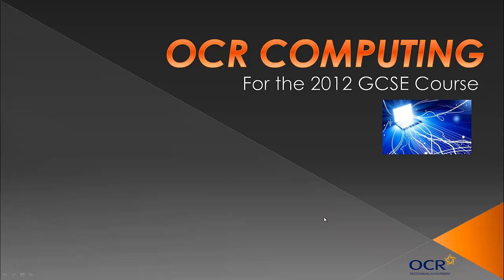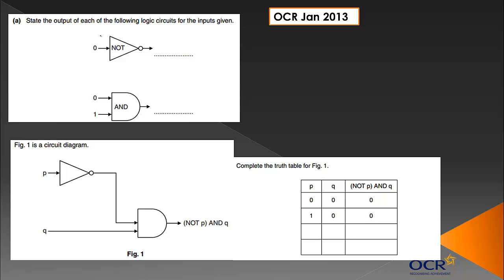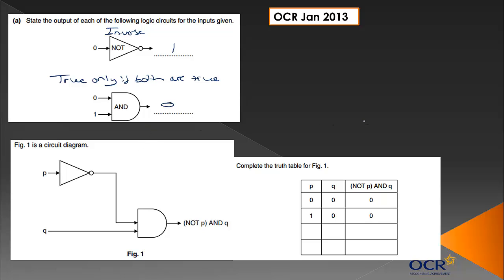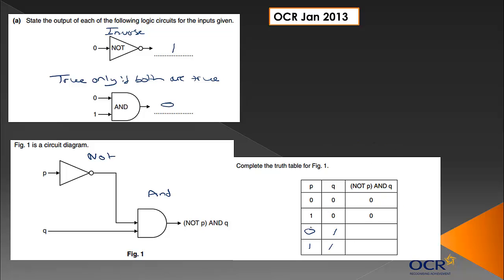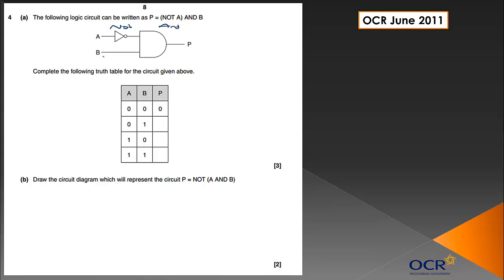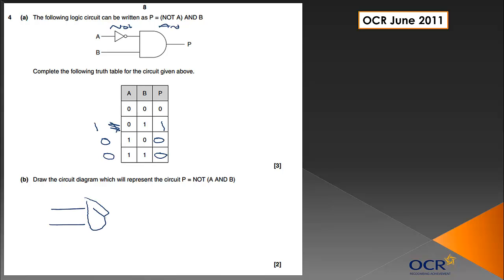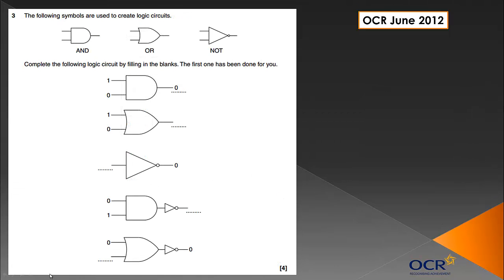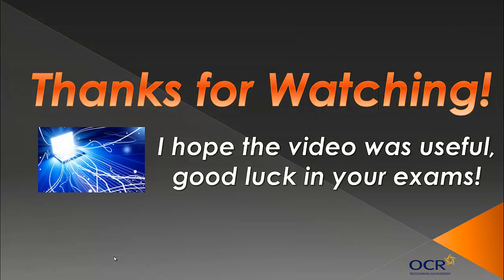OCR GCSE Computing: Binary Logic Circuits - Topic 3 [OLD COURSE]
A straight continuation from the previous video and topic. In this video I go through some logic circuit with multiple logic gates in past exam questions.